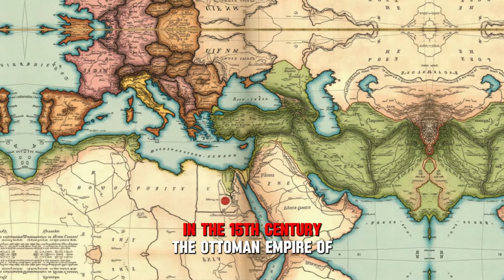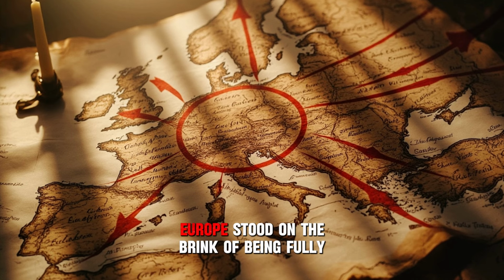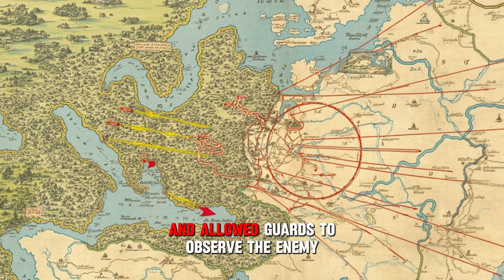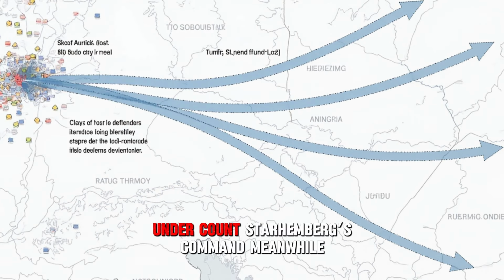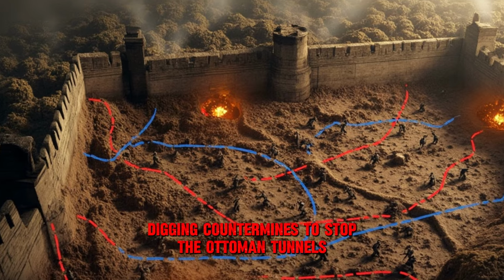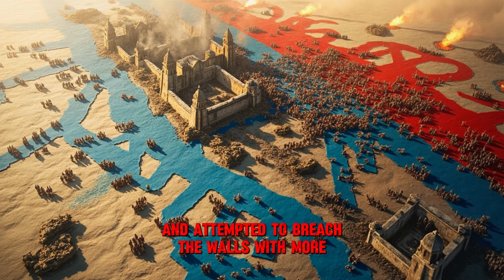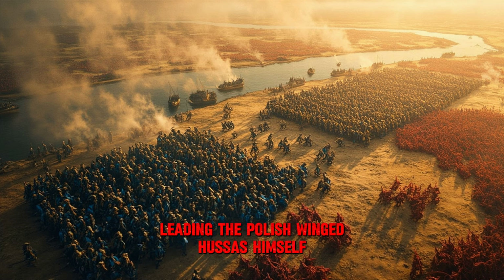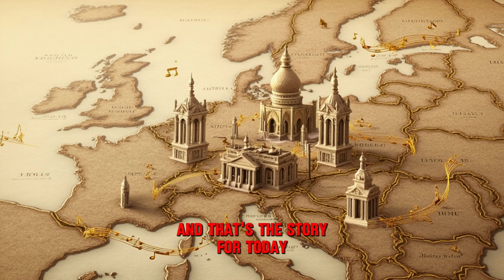The Siege of Vienna – How Europe Was Nearly Conquered?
In the 15th century, the Ottoman Empire of the Turks rose to great power through its conquests across Europe. By 1683, the empire’s territory stretched across all of southeastern Europe, the northern Mediterranean coast, the North African shoreline up to Morocco in the south of the Mediterranean, encompassing an area of 11.5 million square kilometers.
With ambitions to expand deep into Central Europe and force the Christian world into submission, in 1683, the Ottoman Sultan sent Grand Vizier Kara Mustafa with an army of 200,000 to besiege the city of Vienna. Mustafa intended that, after taking Vienna, he would complete the conquest of Hungary and use it as a springboard to threaten Germany and Rome. Europe stood on the brink of being fully absorbed into the Ottoman Empire...
4️⃣ Share the video with your friends if you find it useful!
We’re on a journey to reach 1,000 subscribers, and your support is the greatest motivation for us to keep bringing meaningful and insightful historical stories to life.
📢 "History is not just the past, but also a lesson for the present!"
👉 Join WORLD HISTORY to explore, learn and spread knowledge!
Thank you for everyone's support!